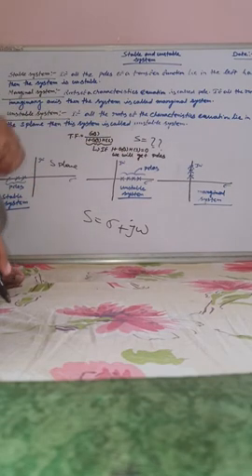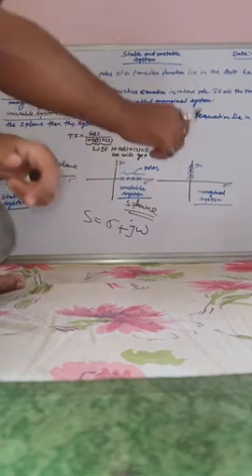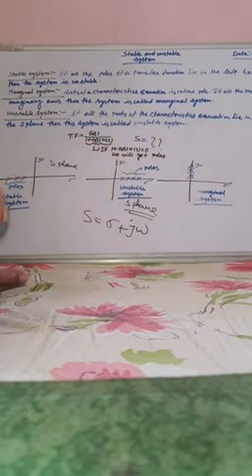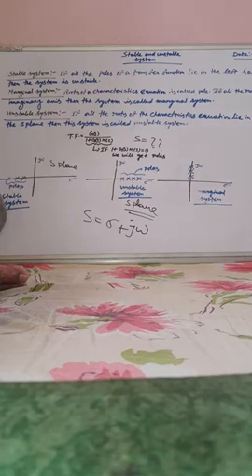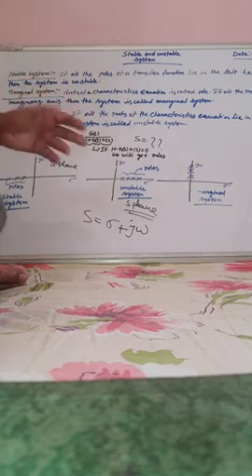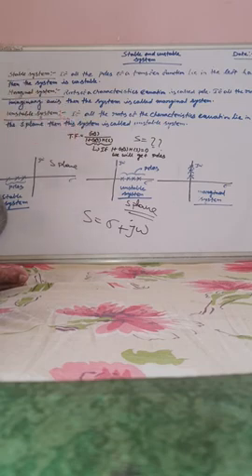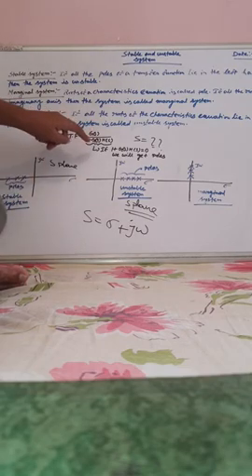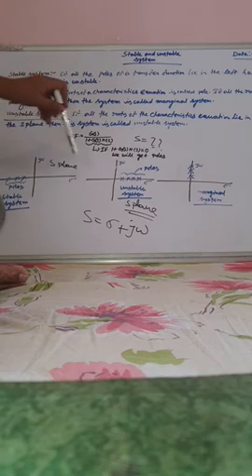stable and unstable system